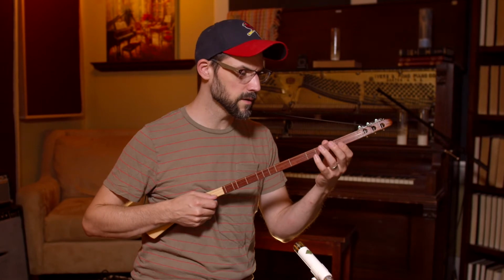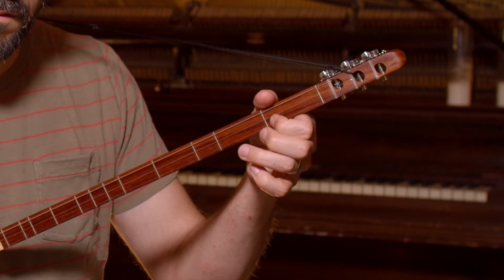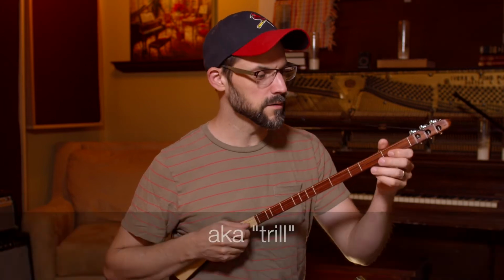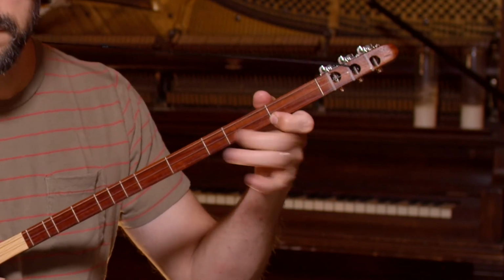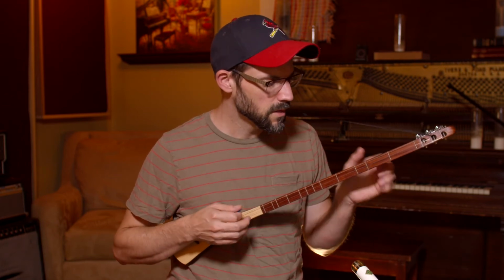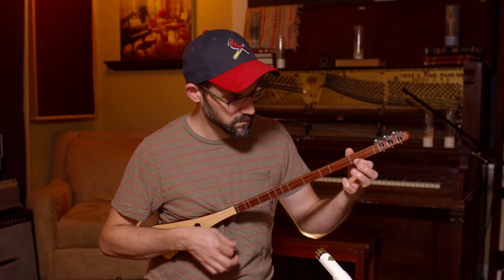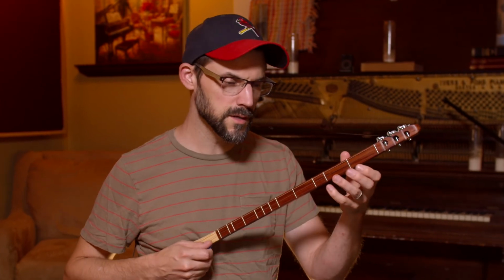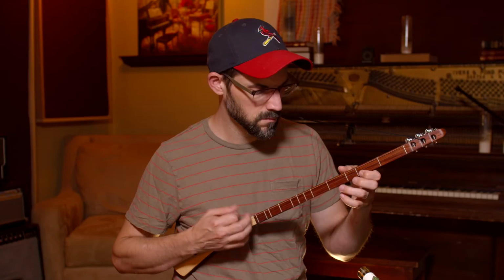IMPROVE Your Playing - Hammer On & Pull Off | Stick Dulcimer Guitars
Click the link to have access to FREE song guides and cheat sheets 👇🏻

I’ve had great feedback from my ‘Chord Cheat Sheet’.
People seem to find it really useful, so I recommend making the most of that

It's time to take your playing up a notch by adding some pizzazz in the form of "hammer-on" and "pull off" techniques. As soon as you learn these, you'll use these two tool kit tactics (along with slides!) in EVERY SONG YOU PLAY. And they make your playing sound so much more professional. Plus, they're fun for you.

More is on the way - promise!

If you have any questions or just want to chat then please reach out.
We always welcome a conversation, so drop us a comment.

SOCIAL LINKS.